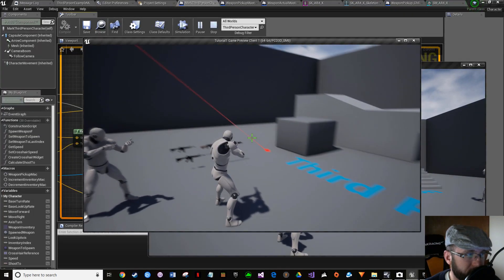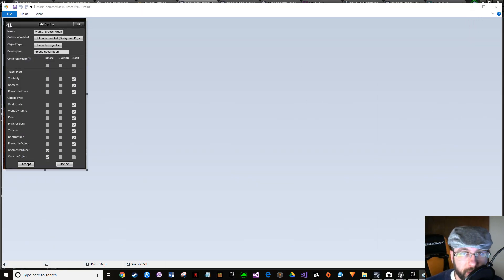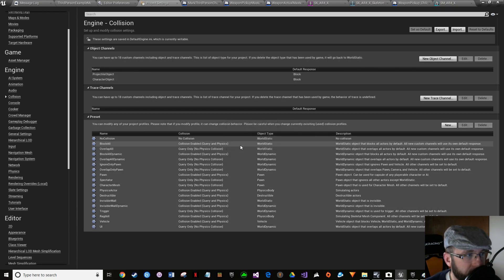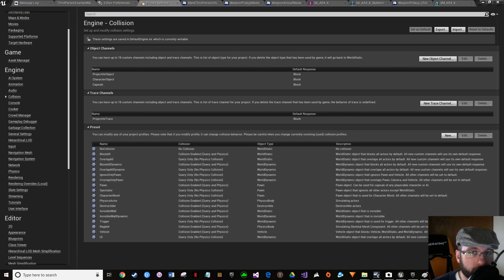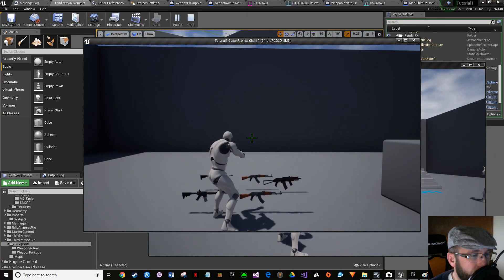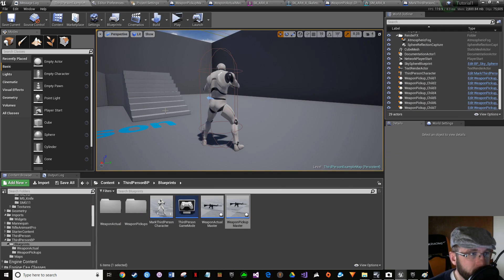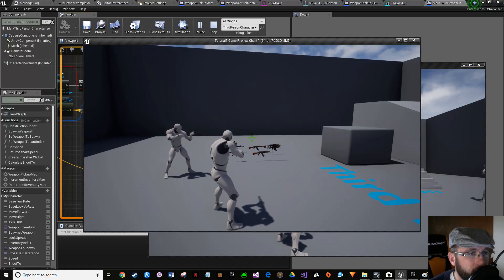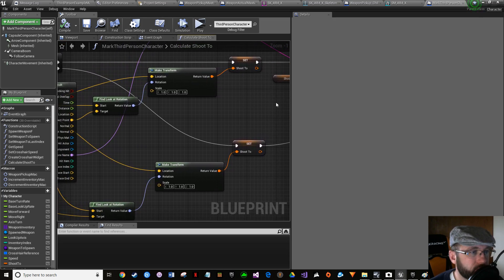Tutorial 9: Unreal Engine 4 Multiplayer Collision Presets, Object, and Trace Channels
Let collision be a mystery no more! You'll learn to make custom "trace" and "object" channels that will be used in conjunction with collision presets. This will allow the line trace to hit the appropriate object and retrieve the data we need from our "BreakHitResult." We go over the various data types returned from the line trace such as "ImpactPoint, HitActor, HitComponent, and HitBoneName." This will later be used to determine damage.